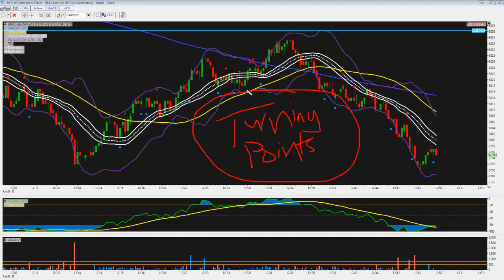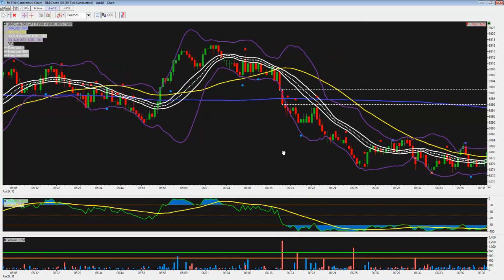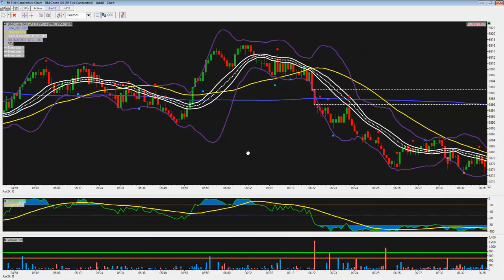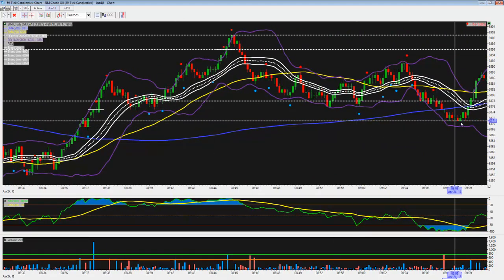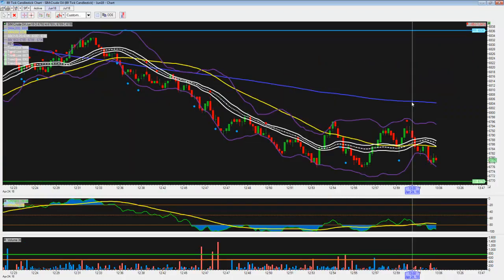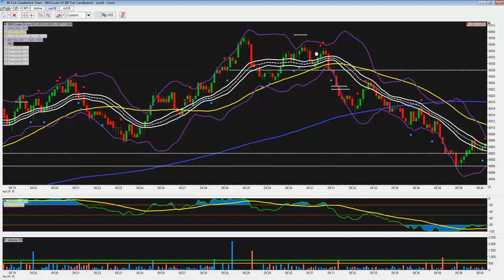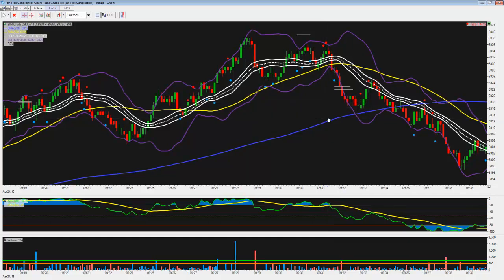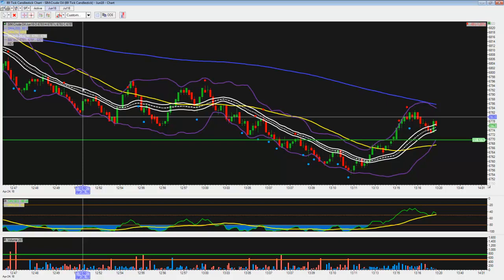Day Trading Recap April 24th 2018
Have you ever been so close to something you can smell it ... feel it ... and taste it? This is how I am feeling right now.

I feel I am finally coming to grasp on how I want to trade the "UP" ... finally ... still more live testing to do ... but you know thru every adversity creates an opportunity.

Dave Knight
TradeCraze